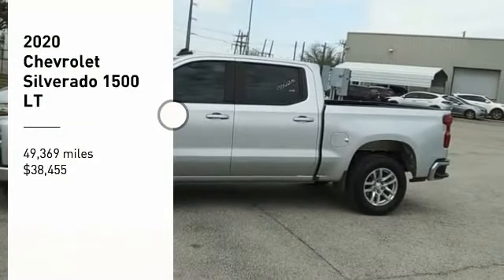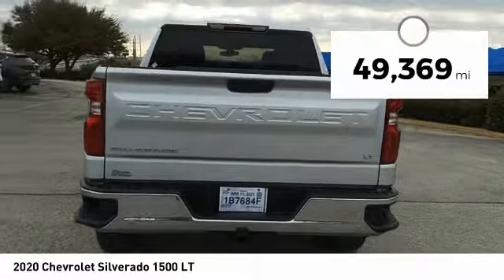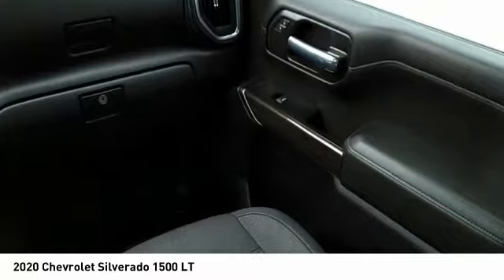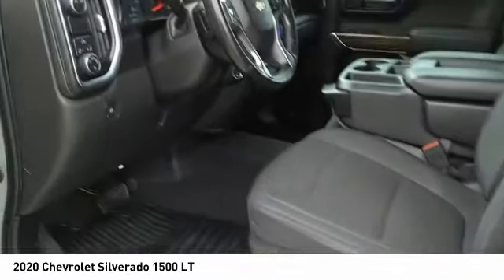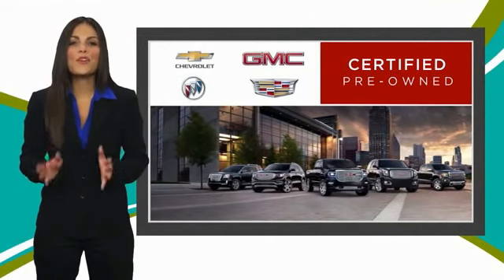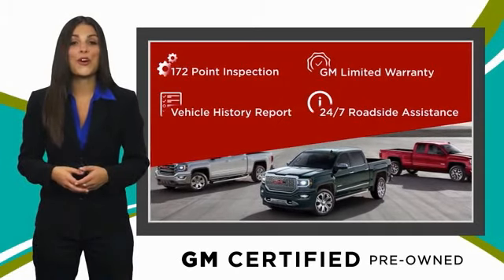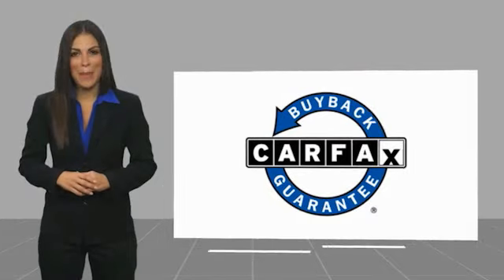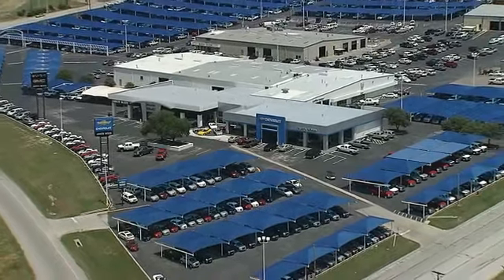2020 Chevrolet Silverado 1500 Decatur TX 130663B1